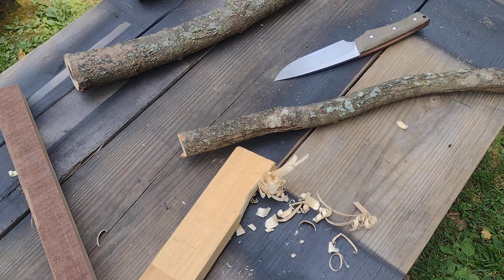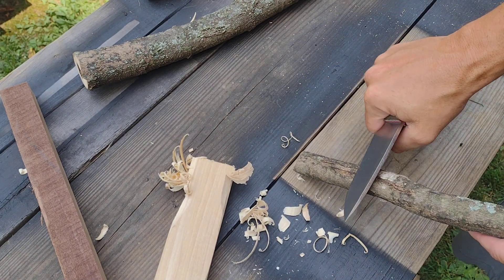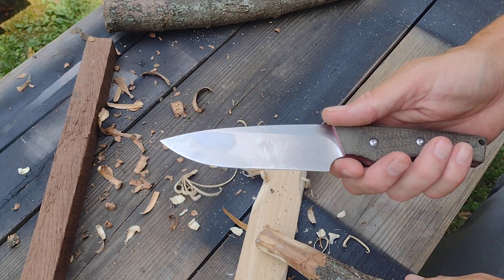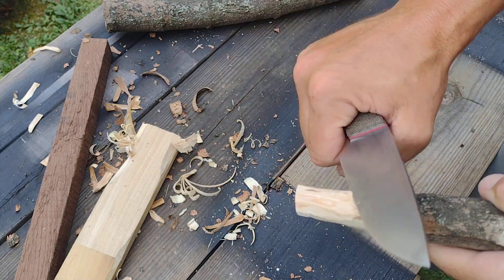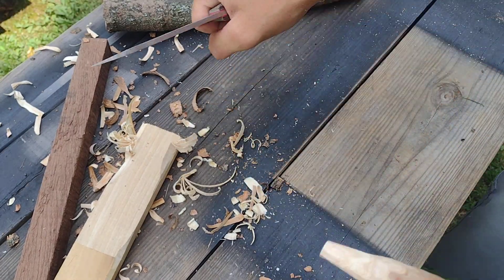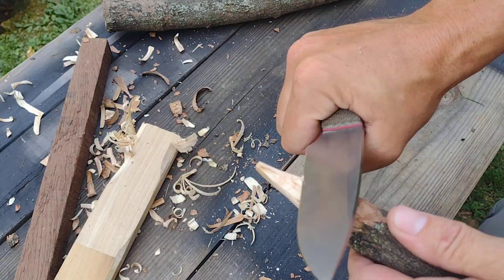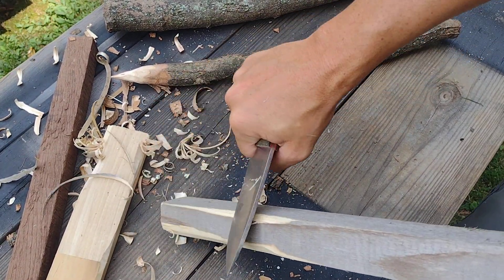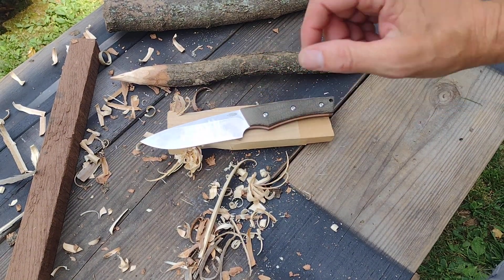TRM REDLINE light testing and cutting part 1.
Also consider the one time super thanks or super sticker!All donations will be used 100% for knives for content! Thanks for all the support, it really means a lot and I'm not just saying that. I mean it.

Brinyte Amazon page:

Code：3BMW56SX

My Knife Journal

⭐I have lowered the price on membership to help make it more affordable! ⭐

behindtheedge10

check out these other awesome small channels! Some of my favorites!